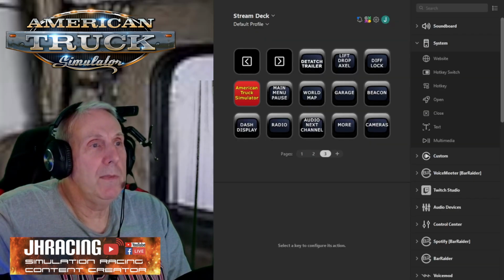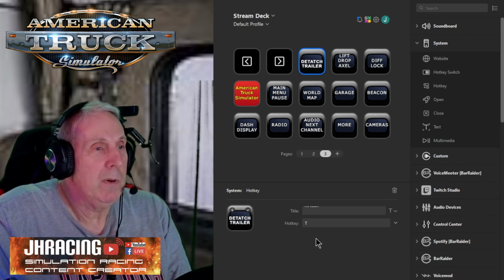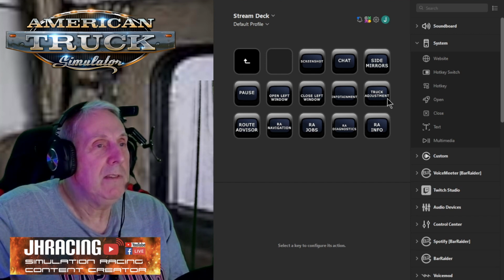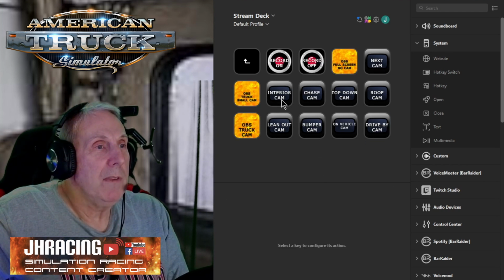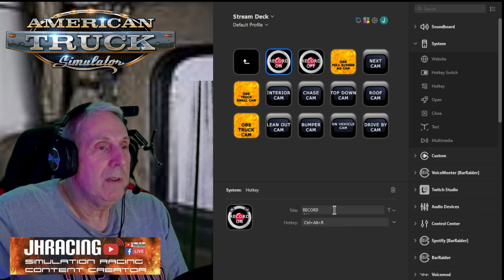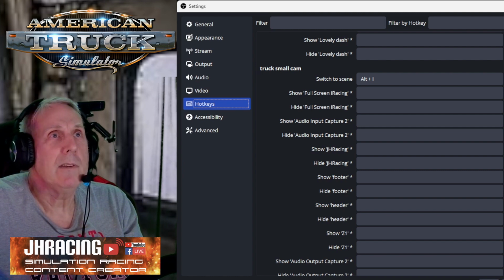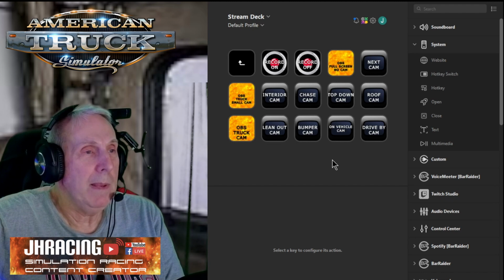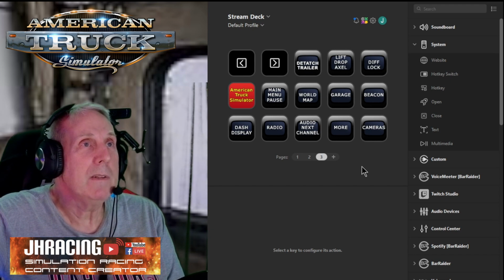Not Another ATS Video Episode 5 Stream Deck Setup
ATS Stream Deck Setup
Welcome back highway stars to episode 5 of “Not Another ATS Video”. When you need buttons for your truck's functions look to the Stream Deck. It's very easy to map controller macros on the Stream Deck.

Not Another ATS Video is unofficial Fan Content. Not endorsed by American Truck Simulator. Portions of the materials used are property of SCS American Truck Simulator.